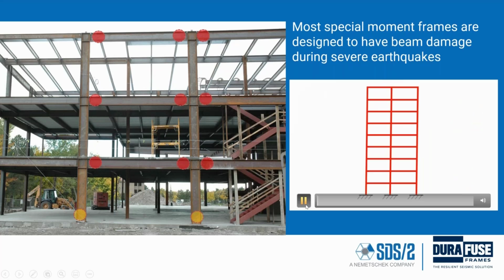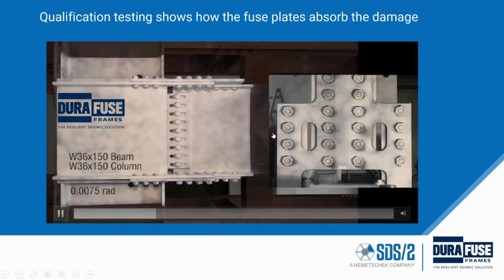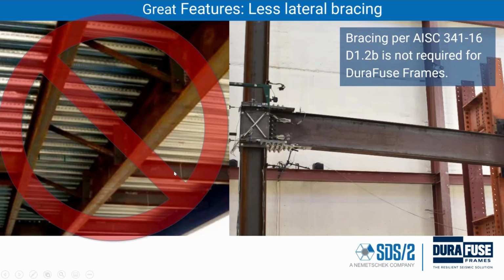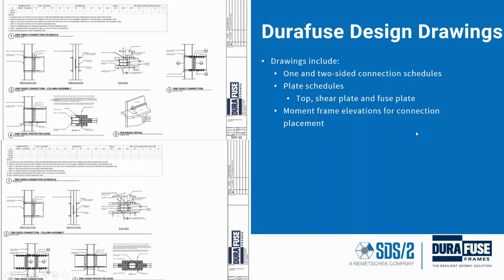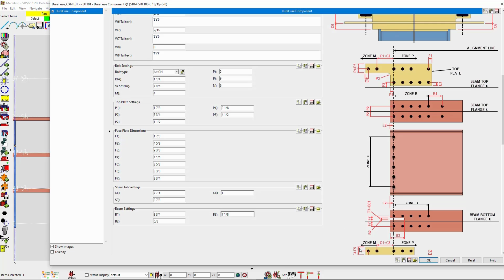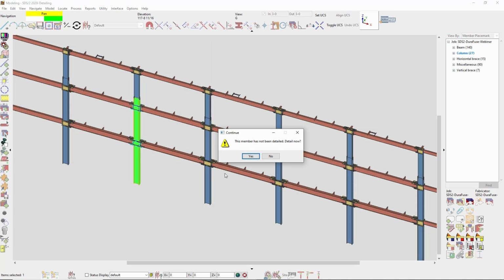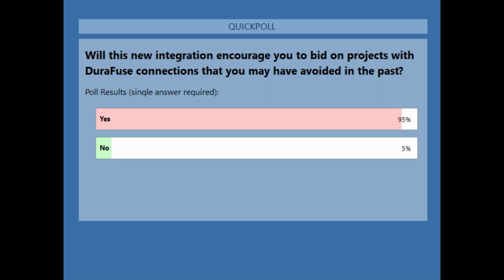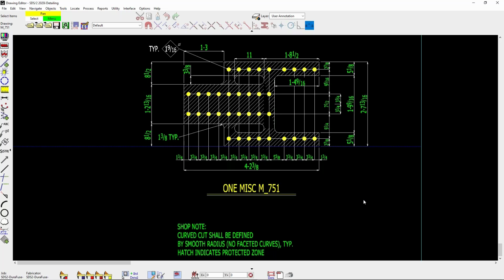SDS2 + DuraFuse Webinar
Join SDS2 and DuraFuse Frames as we give you an inside look at one of our featured partner integrations. Discover the ins and outs of DuraFuse Frames, a seismically resilient moment frame system. DuraFuse Frames provides rigid beam-to-column moment connections that resist wind and earthquake forces with less steel weight and simplified fabrication. Plus, learn how their custom connections integrate with SDS2, with easy-to-use features that will help you optimize your project.